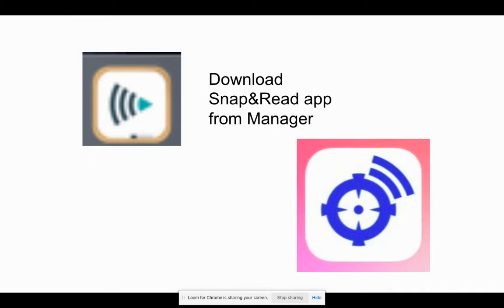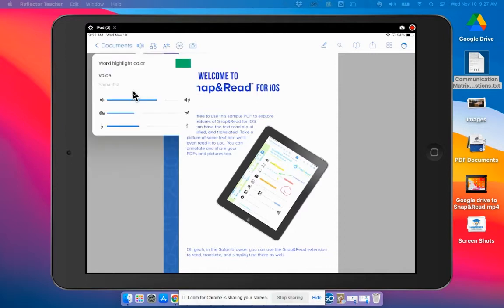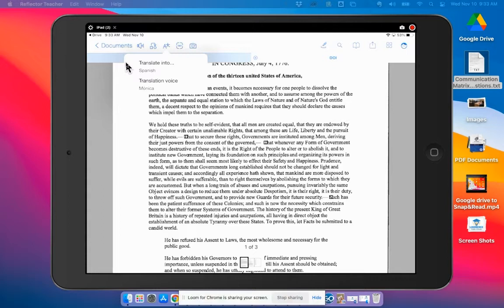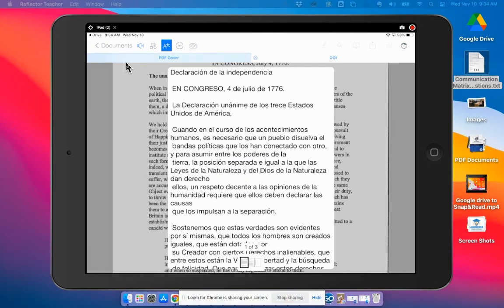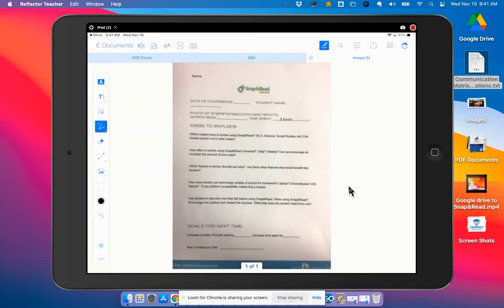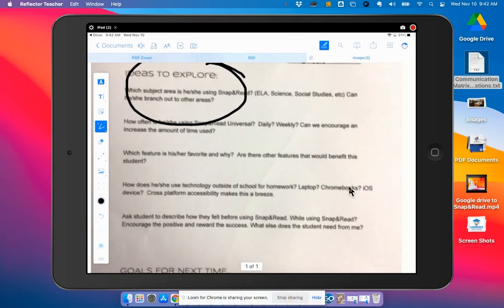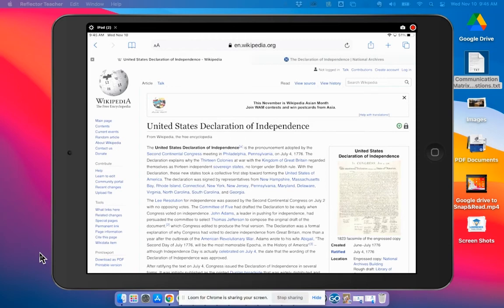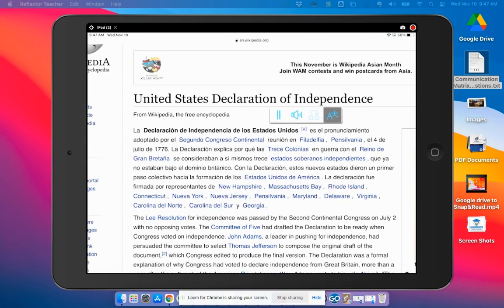Lawrence Public Schools: Snap and Read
Learn how to use Snap and Read on your iPad.